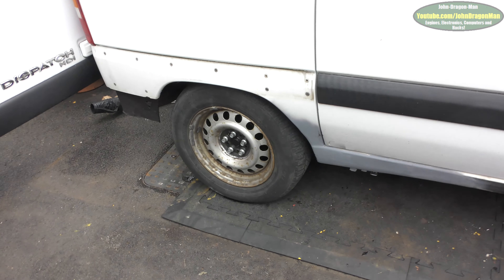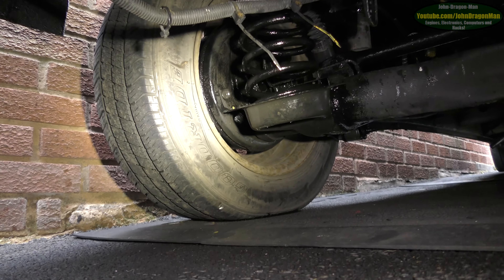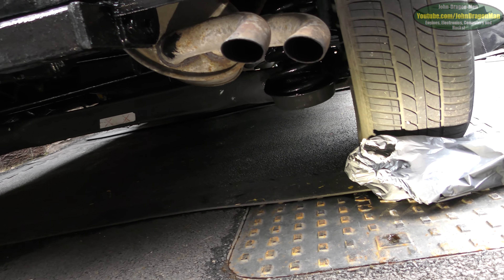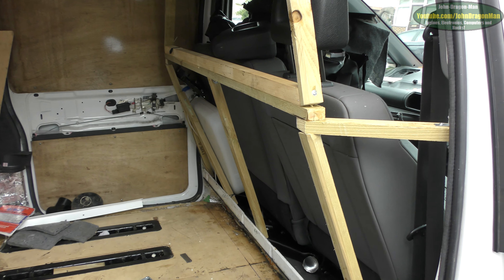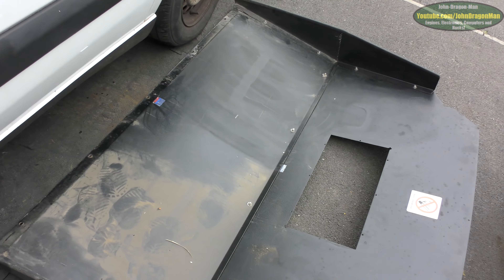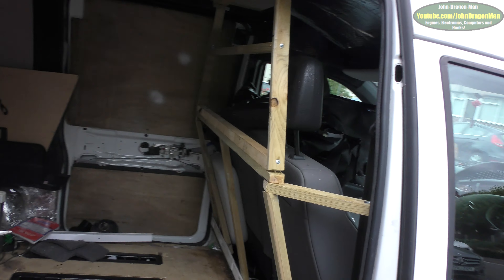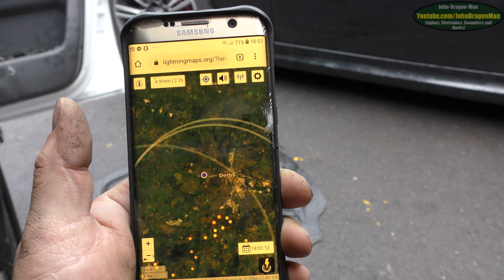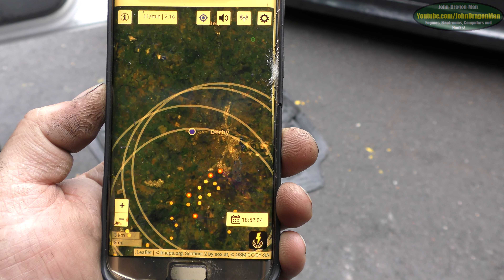Citroen Peugeot Fiat Dispatch Jumpy Expert Scudo Micro Camper Conversion - [27] bulkhead & axle done